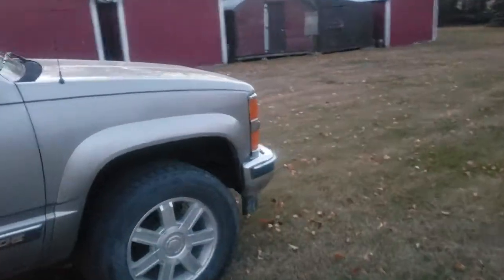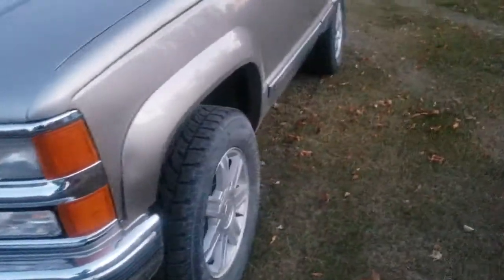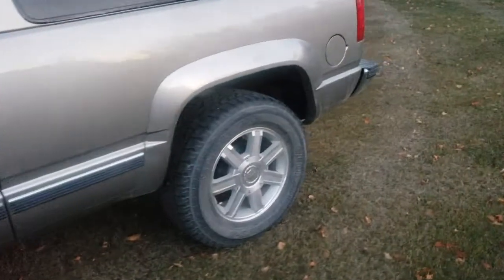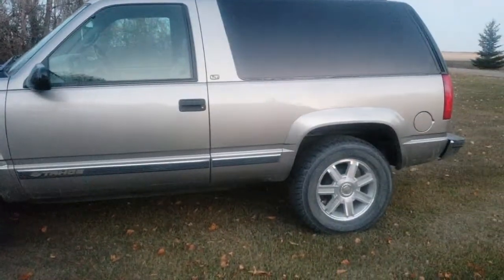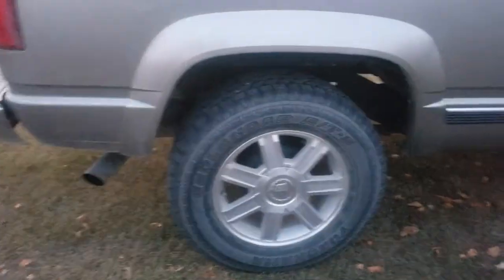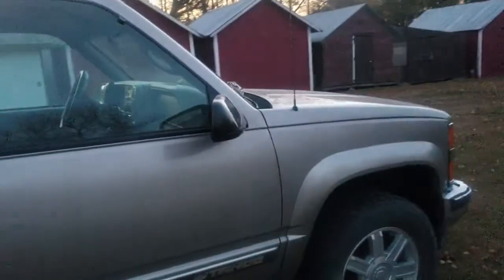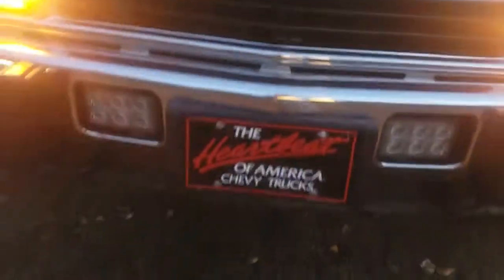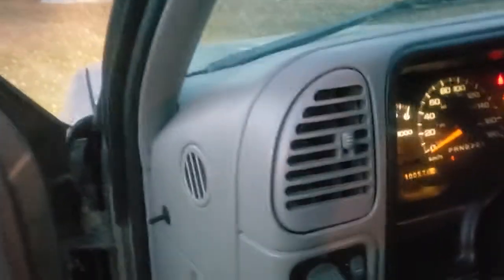1998 Chevy Tahoe 5.7 Vortec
Here is my new baby, a 1998 tahoe 2 door in amazing condition for its age. I love it so far, one thing I wish is that it had the 6.5l turbo diesel lol